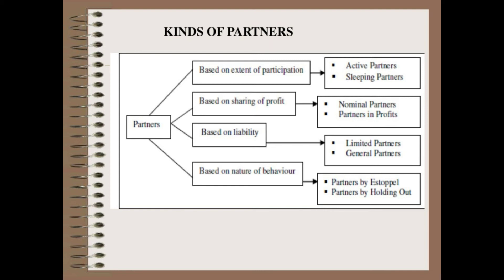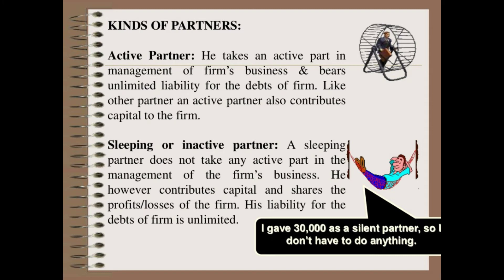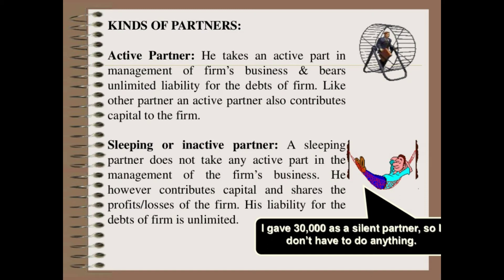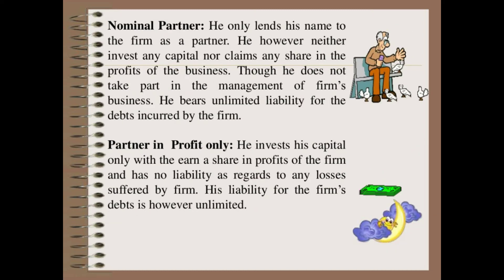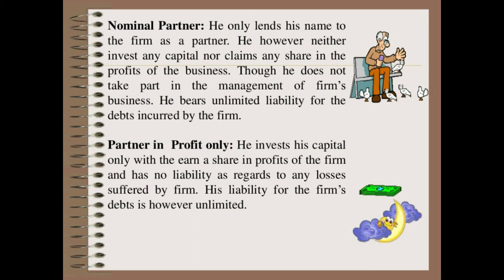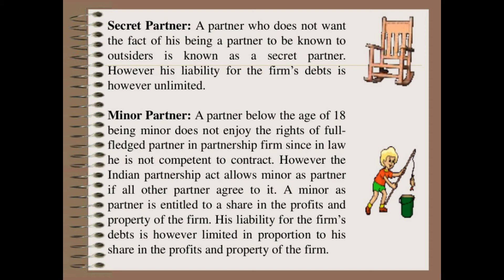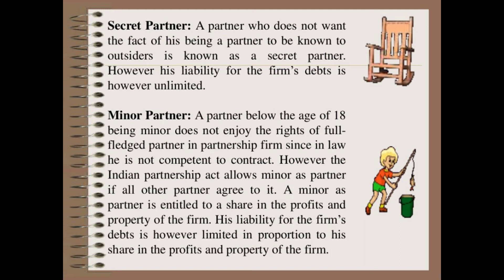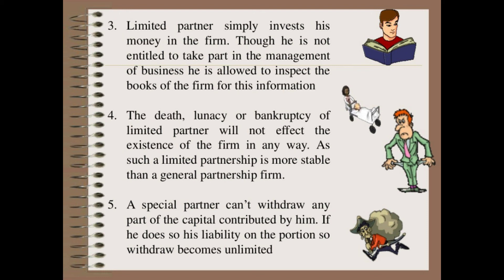Drug Store & Business Management. Chapter-2, Forms of Business Organisation. Part 2.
This video contains Part 2 of Chapter-2 Forms of Business Organisation.